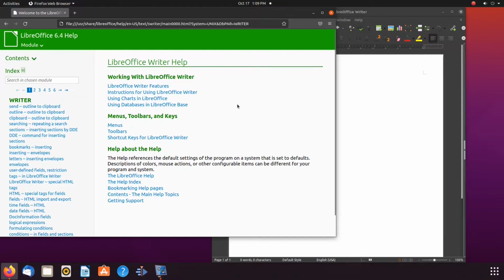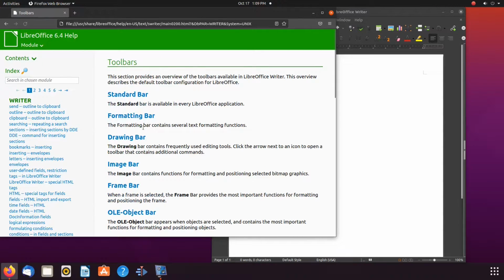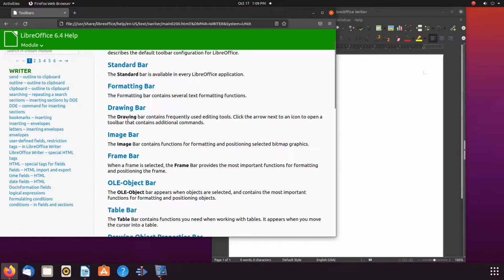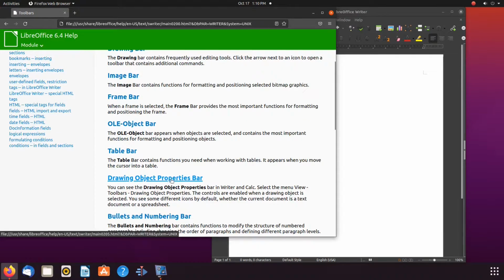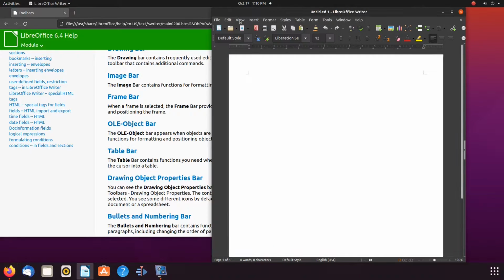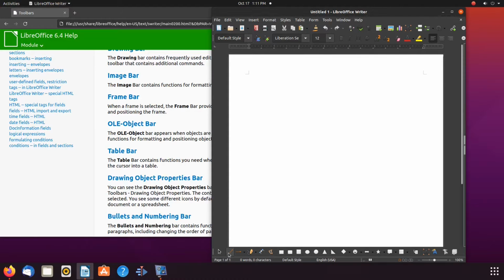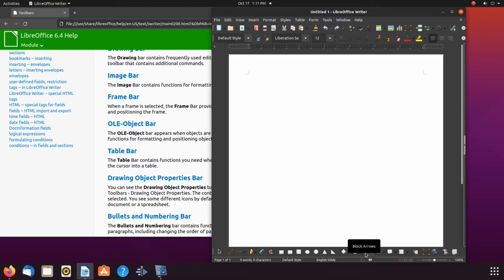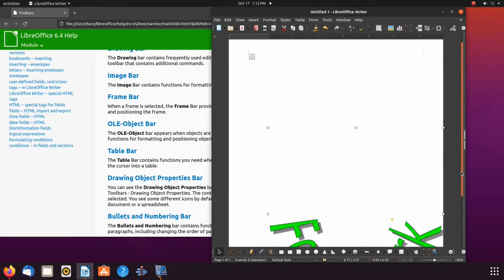LibreOffice How To Use Font Works Straight From Writer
In this LibreOffice video we show how to configure the
writer in order to create font works . In this video we are
utilizing version 6.4 we start out by directing our viewers
to the LibreOffice help menu . We go on to talk about the
LibreOffice help menu as it one of the best written we have
seen .